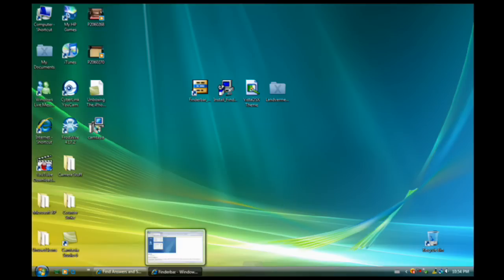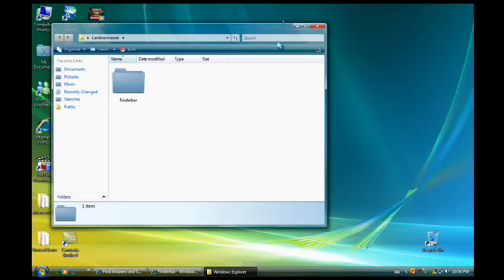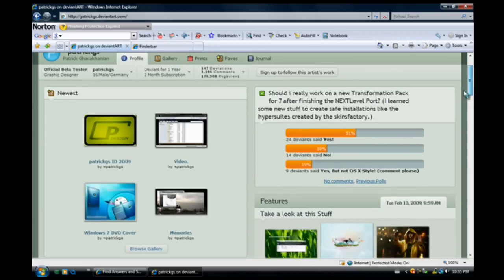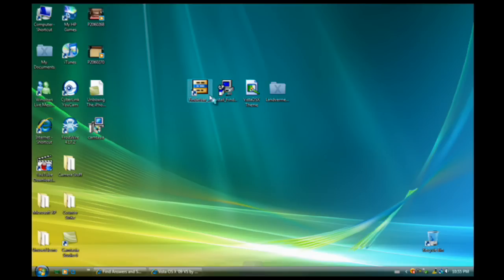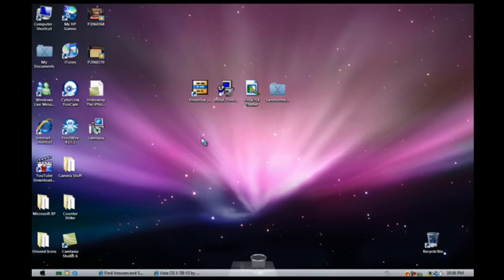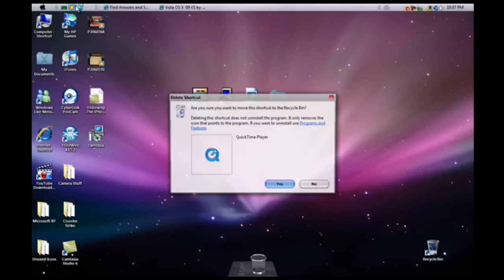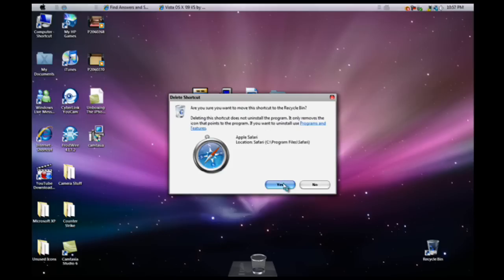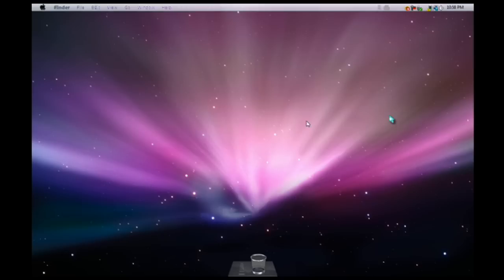How to make your Vista look like a Mac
Hey guys this is a video on how to make your vista look like a mac!

Those are the only links you need and remember you need to install the finderbar and you need to click on the finderbar engine. Please comment if you need help and i'll try my best to help. =]